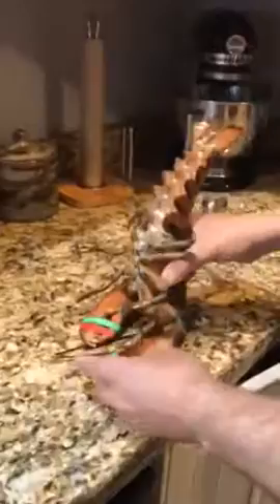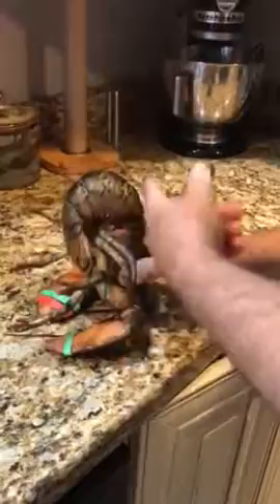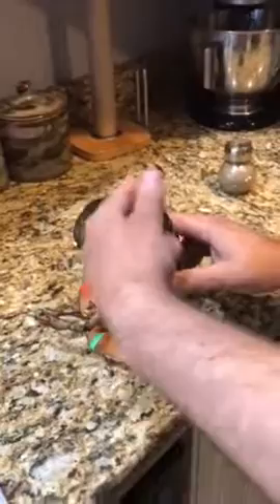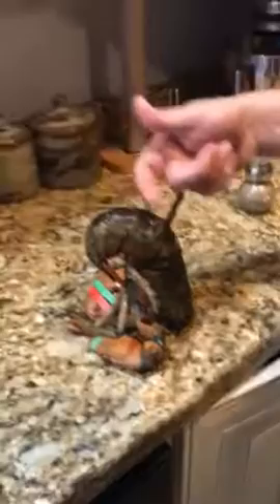How to hypnotize a lobster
Lobster Hypnosis 101.   Introduction to Lobster Hypnotism.